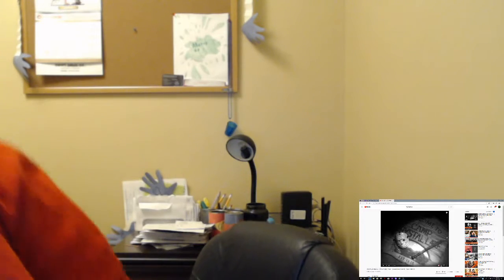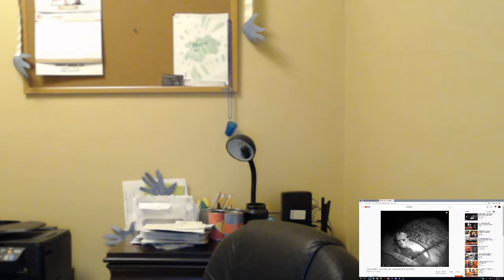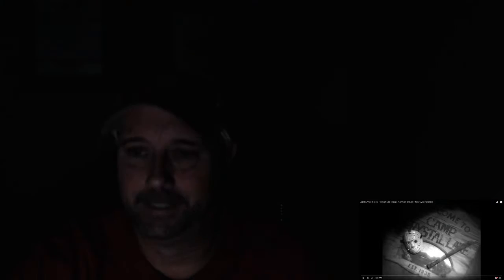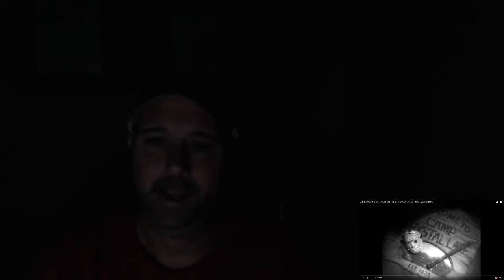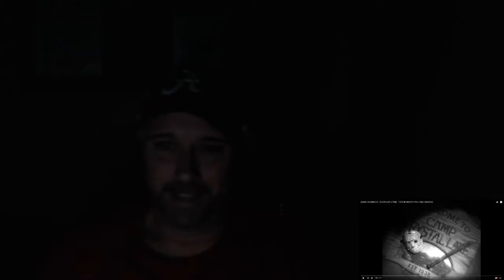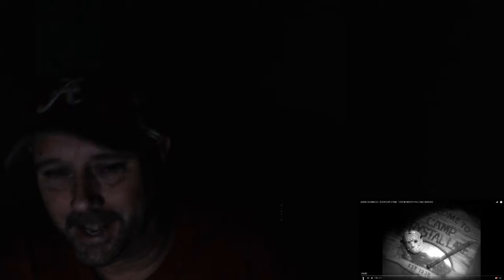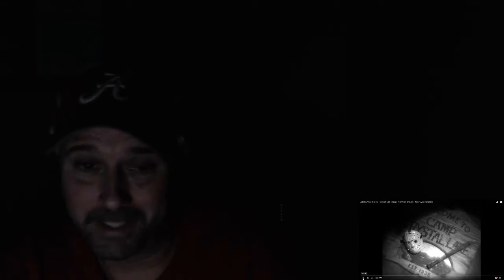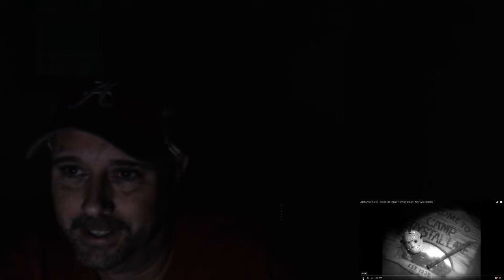HAPPY HALLOWEEN MY ASS!!!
Halloween reaction